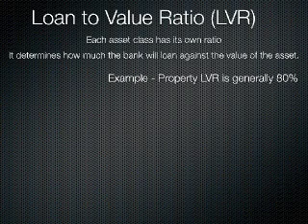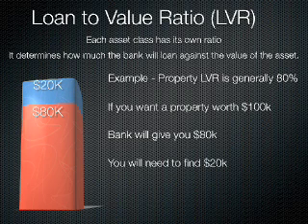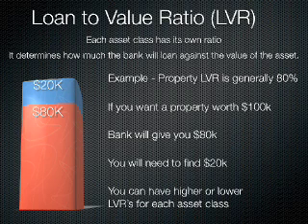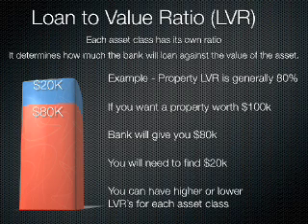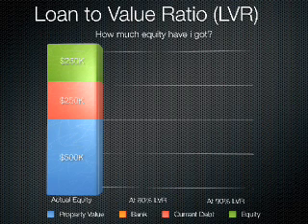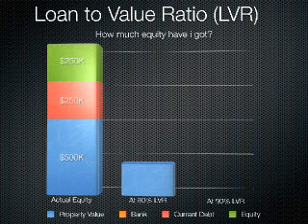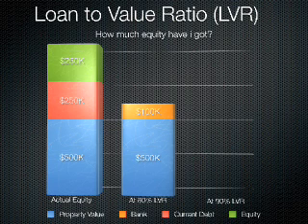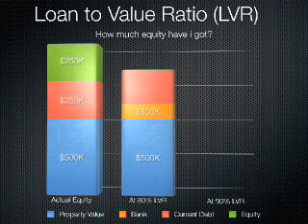Loan to Value Ratio (LVR)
An excerpt from a Prowealth Investments DVD and information event.